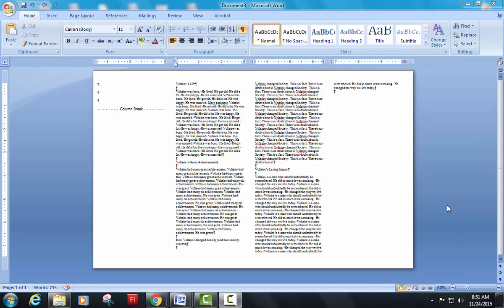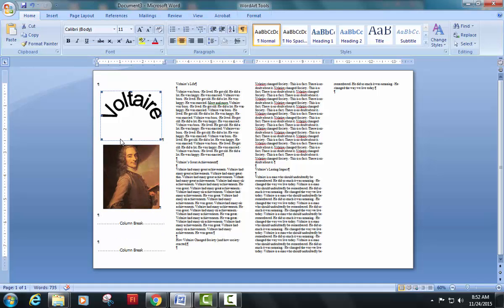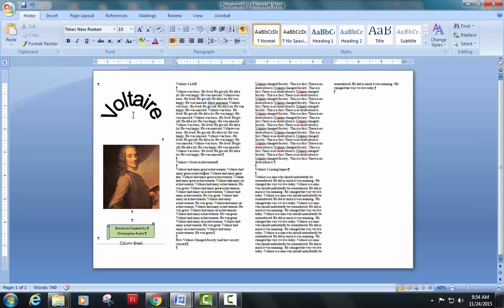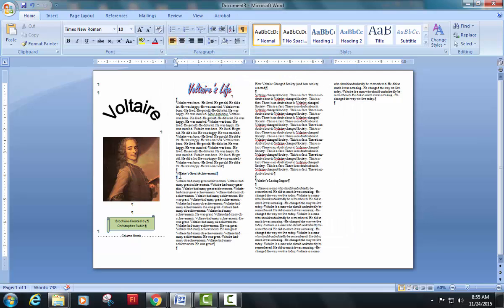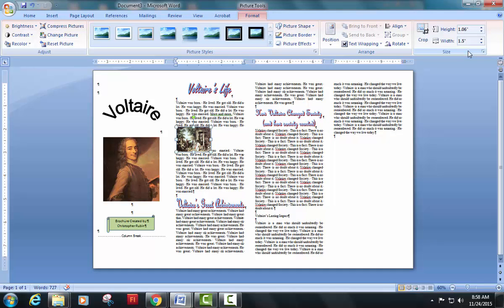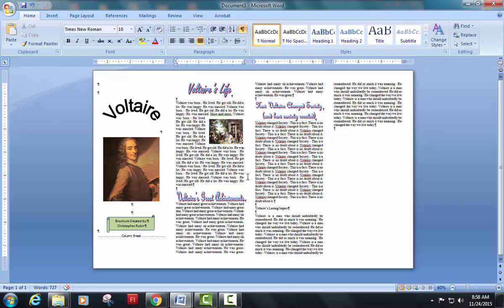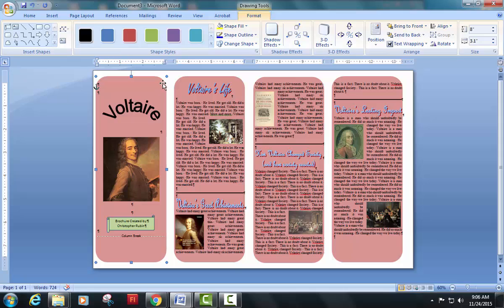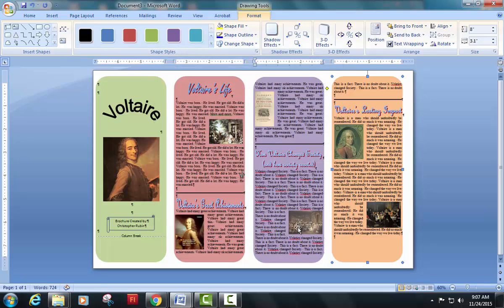Age of Reason Brochure